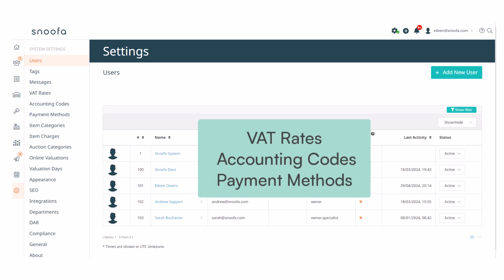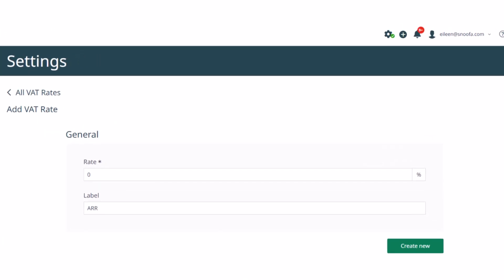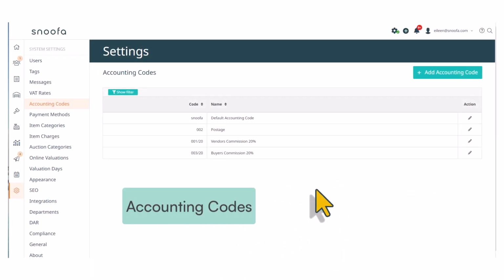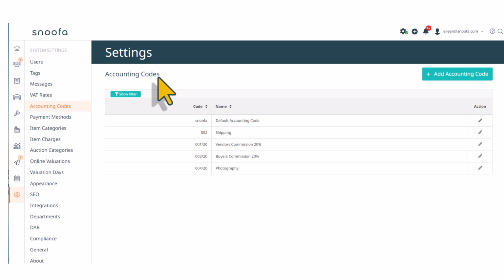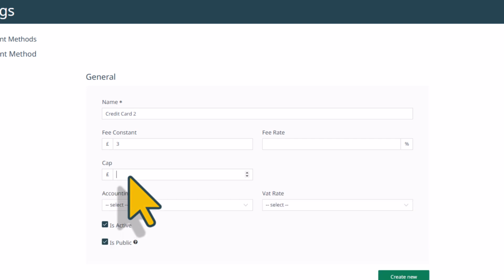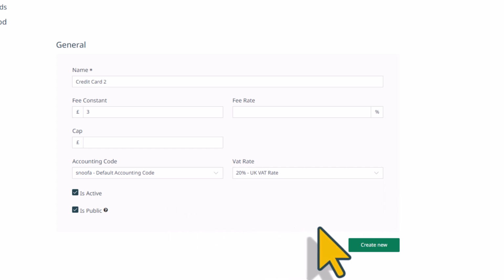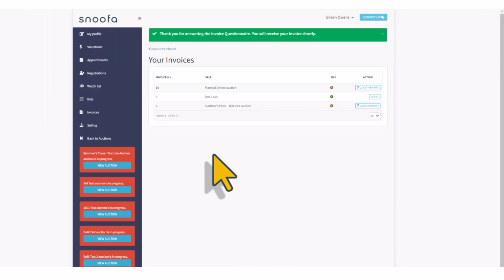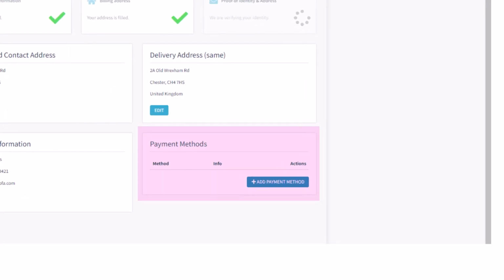Getting Started - Financial Setup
This video will give you an overview of how to set up financial information, VAT Rates, Accounting Codes and Payment Methods in your Snoofa system.

CHAPTERS:
00:00 VAT Rates
02:08 Accounting Codes
03:15 Payment Methods